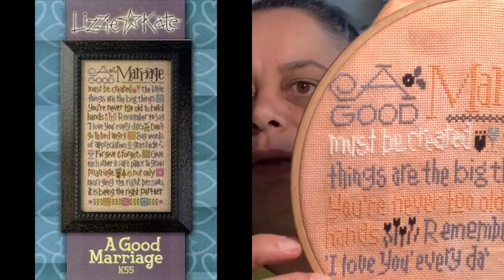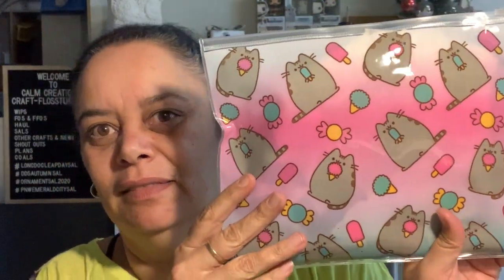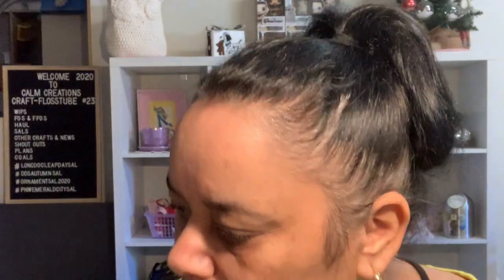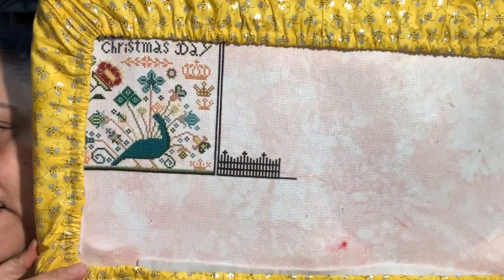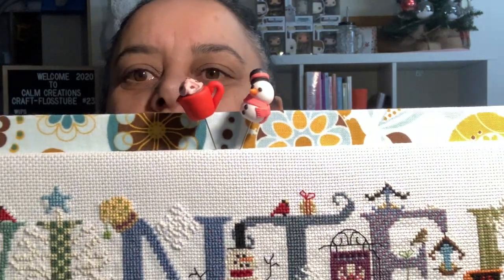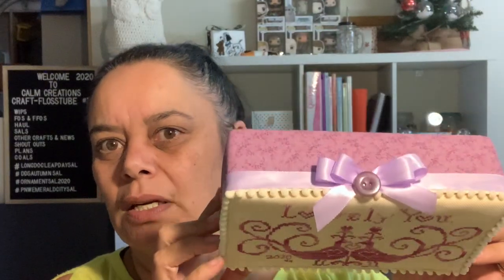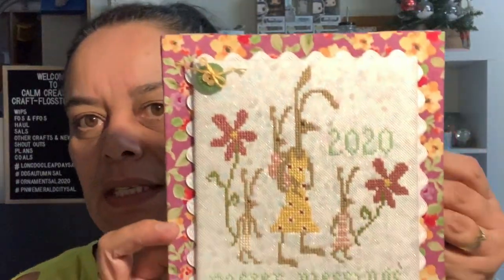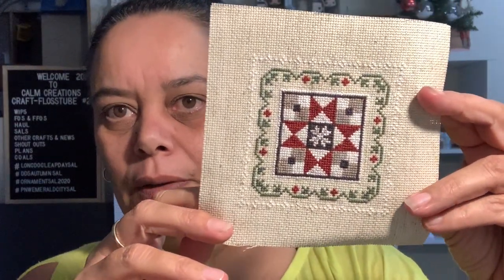Flosstube #25 I think, 8 FFO's, Finishing Services Announcement.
Flosstube #24 Still no clone, Decisions Made!

Welcome to Calm Creations Craft/Flosstube Channel. My name is Tia. If you are new here...WELCOME, if you are a returning viewer - Thank you so much for coming back. Here on my channel is where I share all my crafty makes. You can also find me at:

Today I talk about:
Nicole from Davarnalee Designs Studio